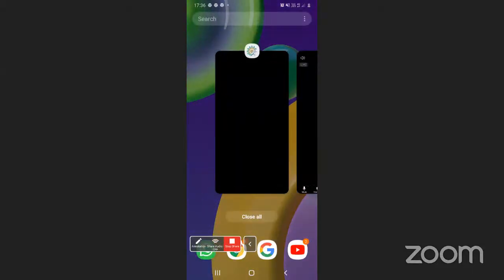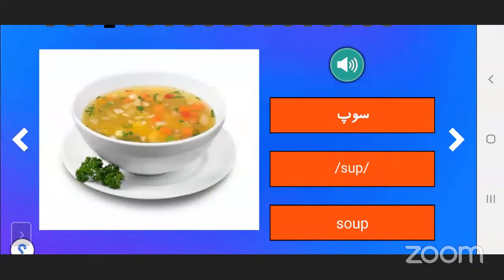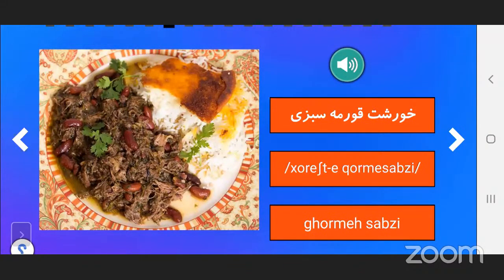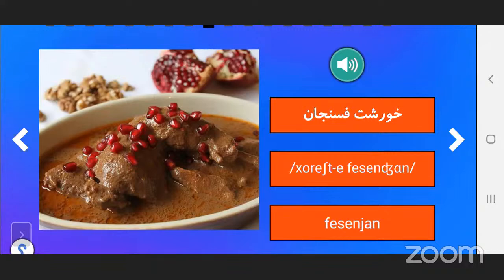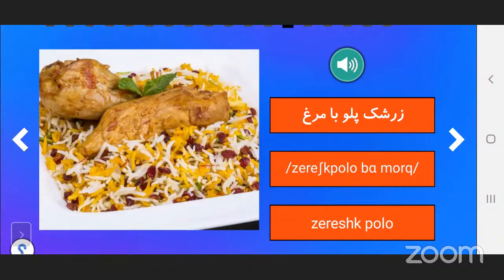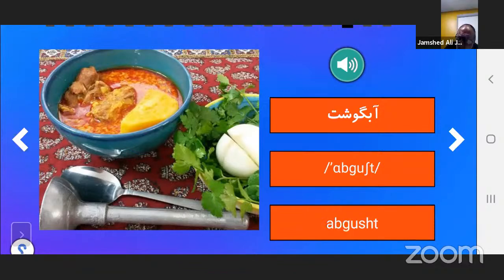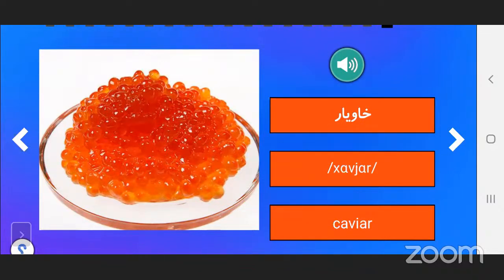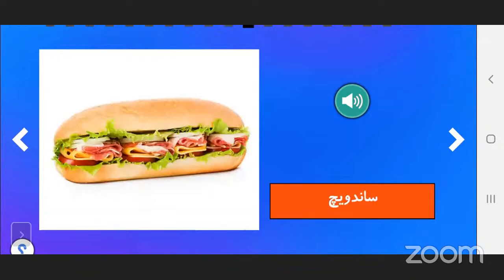Persian Pro Farsi Class - Persian Cuisine Names. Learn names of different Persian dishes . Enjoy!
Learn names of different Persian dishes . Enjoy!

For Enrolling in our Persian Language Programmes and Courses